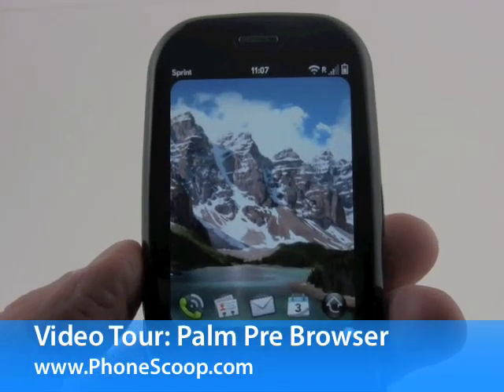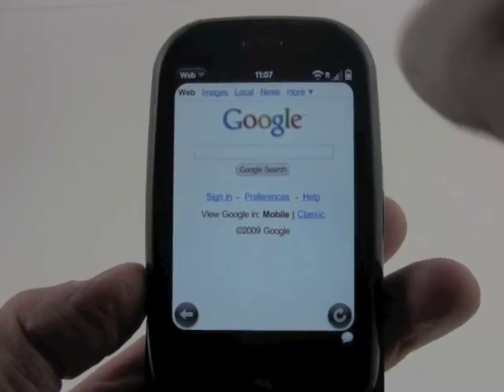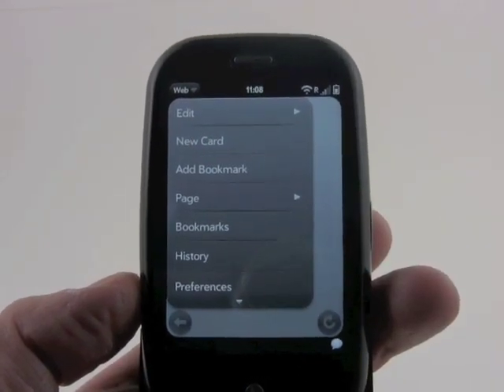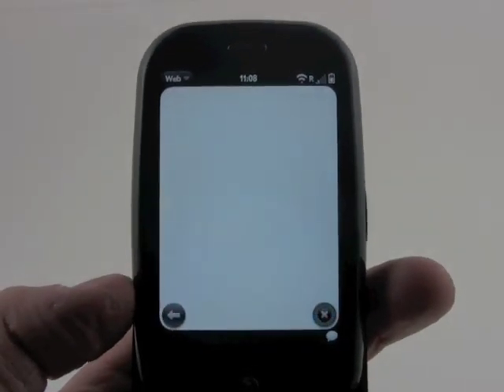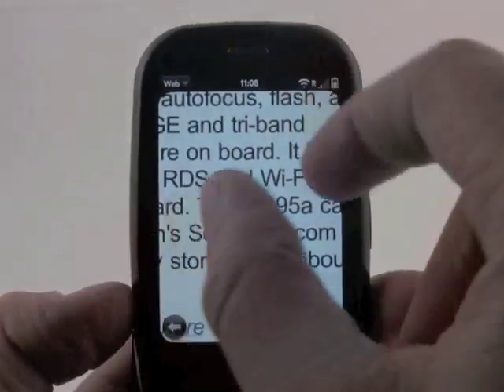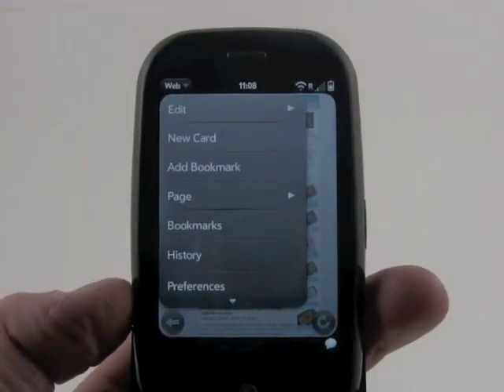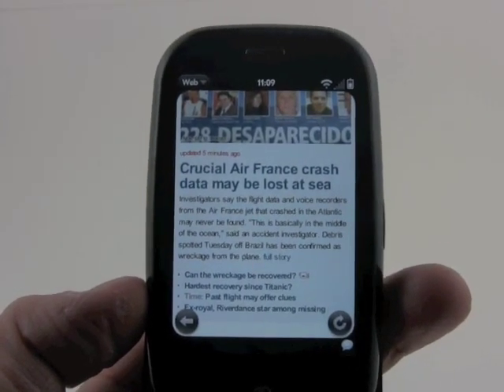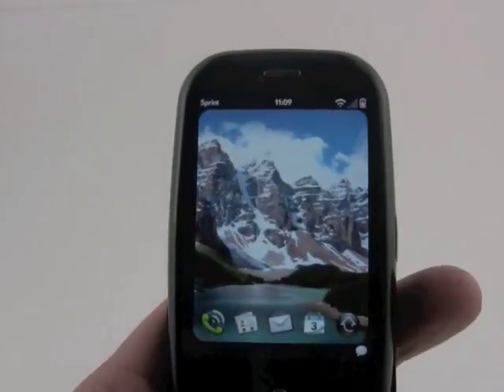Palm Pre Browser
Here is a quick demo of how the browser works on the Palm Pre.